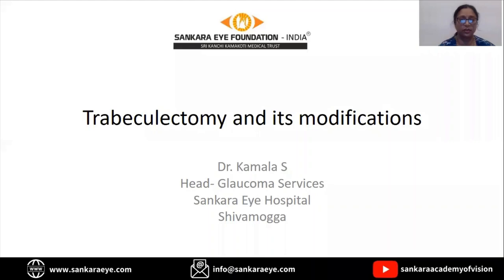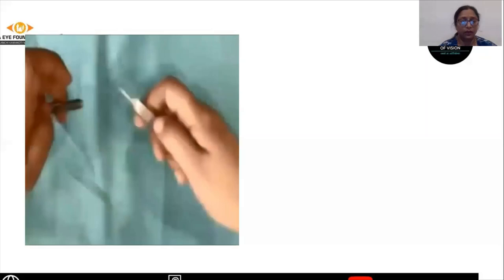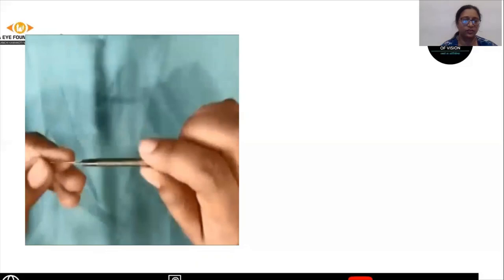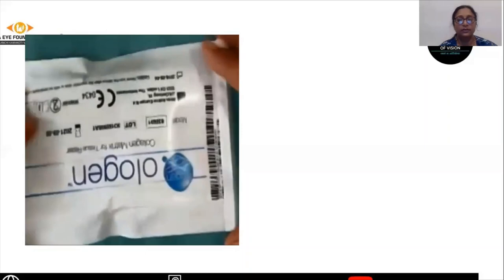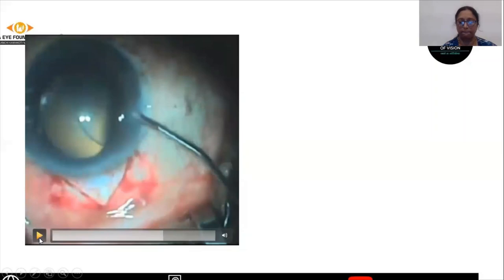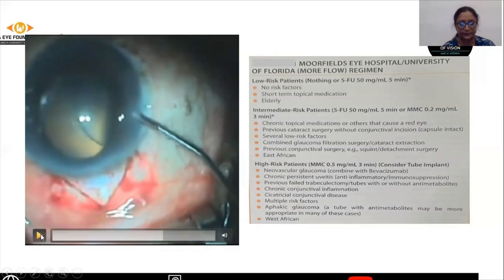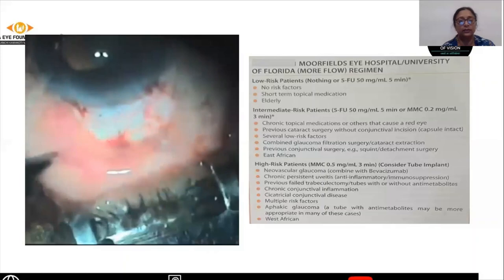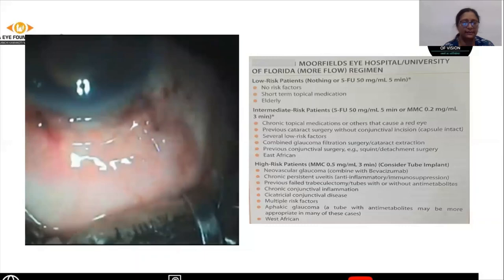Trabeculectomy and Modifications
Trabeculectomy is a  partial scleral thickness filtering surgery works by creating a fistula to drain the aqueous thus reducing IOP. The use of antimetabolites and releasable sutures make it modifiable in terms of IOP reduction that can be obtained

Presenter: Dr Kamala Mahesh, Consultant in the Department of Glaucoma, Sankara Eye hospital, Shimoga

This video is a lecture as part of the 3rd Eye postgraduate Update in Ophthalmology , organised by Sankara Eye Hospital, Bangalore.